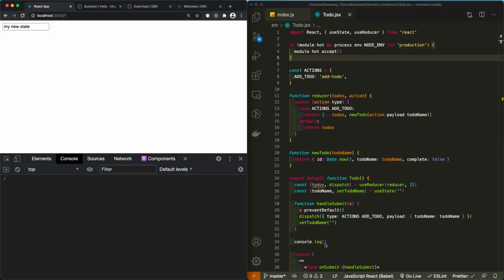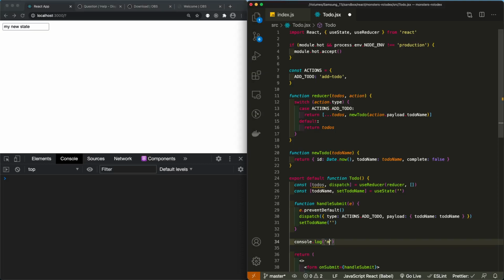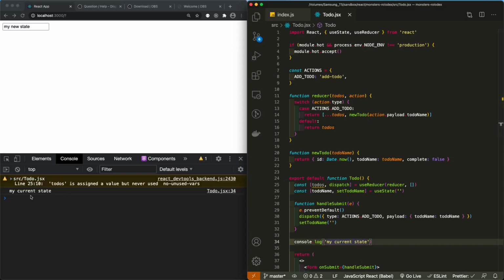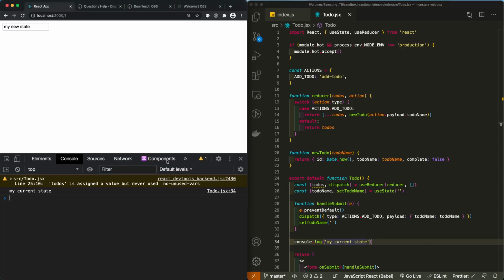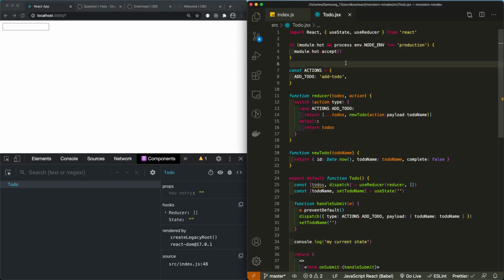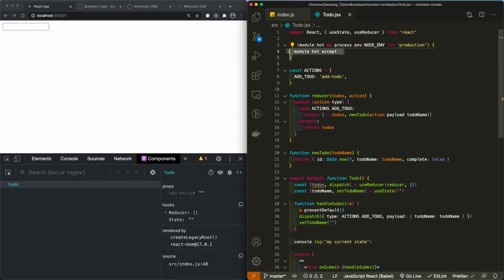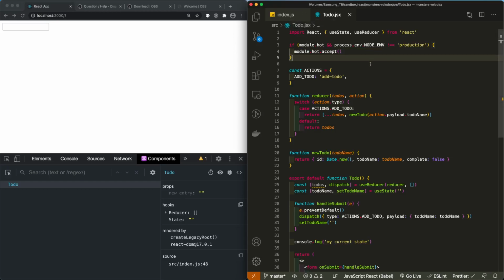How To Use HMR With useReducer or Redux In Create-React-App Generated React App - React Quick Hits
If you want hot-module-reload and maintain state on code file save, and maintain state, if you are using Redux or the useReducer hook, add this code to your index.js file or your component's JSX file:

if (module.hot && process.env.NODE_ENV !== 'production') {
  module.hot.accept()

React tutorial.